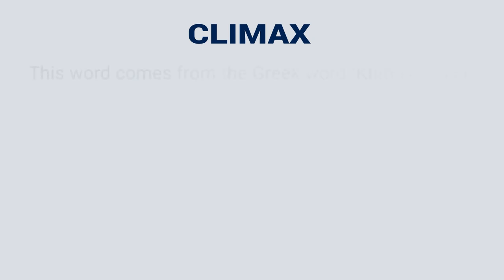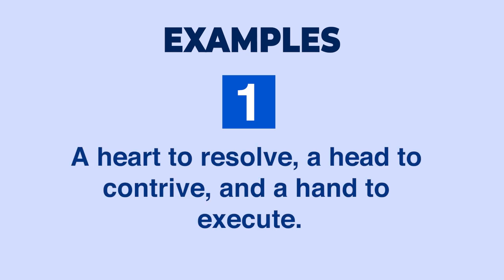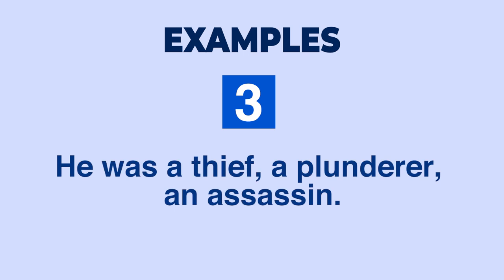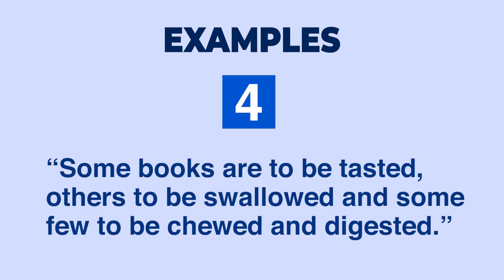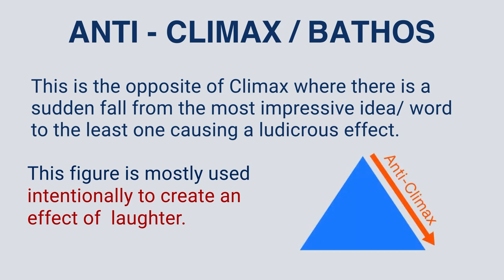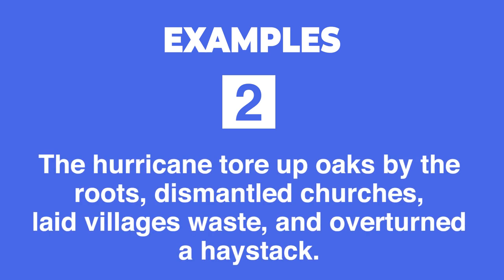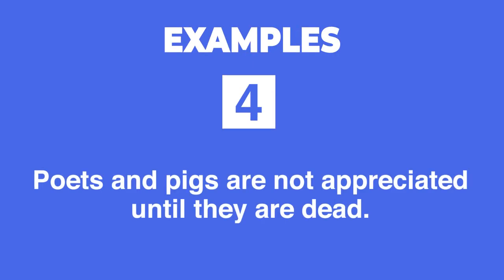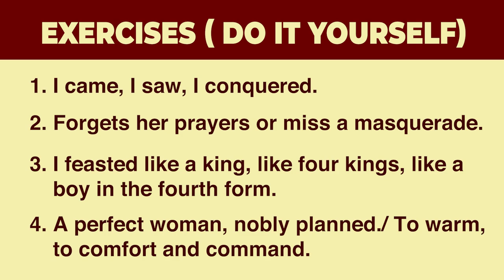Climax and Anti-climax with Examples | Figure of Speech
This video describes 2 Figures of speech based on the principle of contrast. Here you'll get definitions, explanations and suitable examples.
Hope you will be benefitted.
Love,
Sangeeta